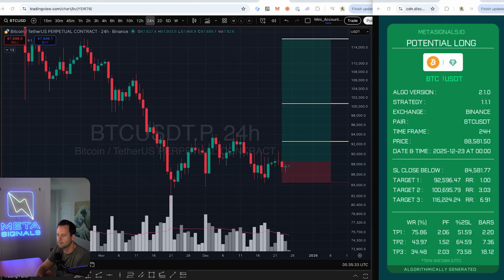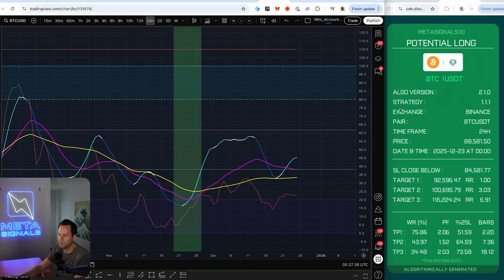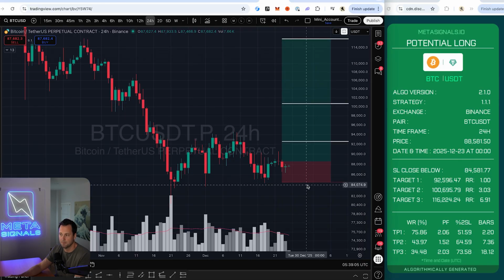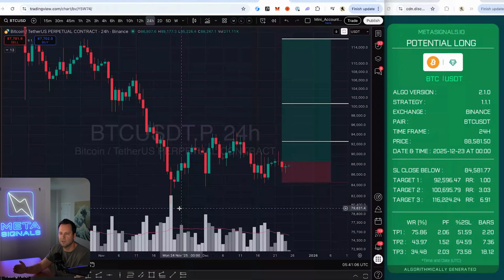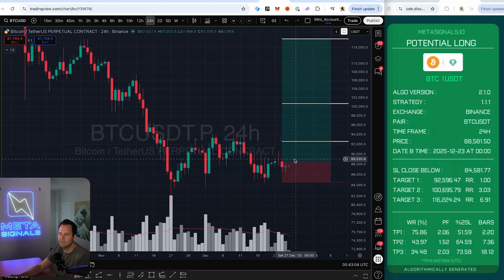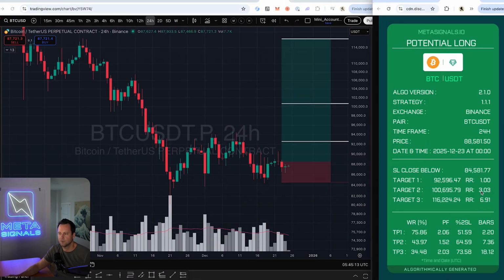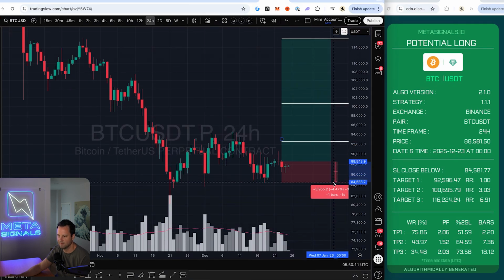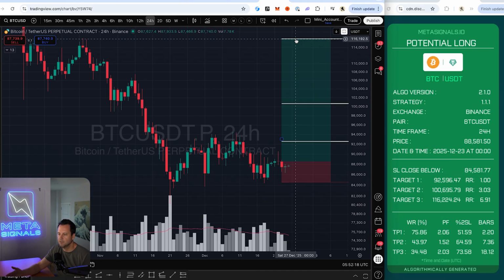Understanding Alert Card Data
Each alert card includes statistics related to the specific strategy behind the alert. Nathan walks you through each data point.

Do not trade on any exchange that prohibits trading from your geographical region. Please do your own due diligence when making decisions for yourself.